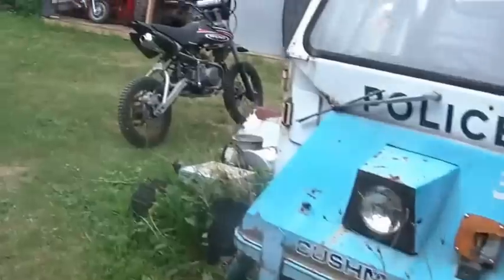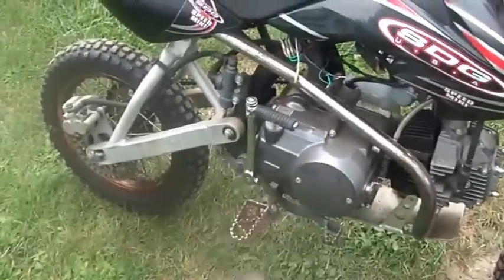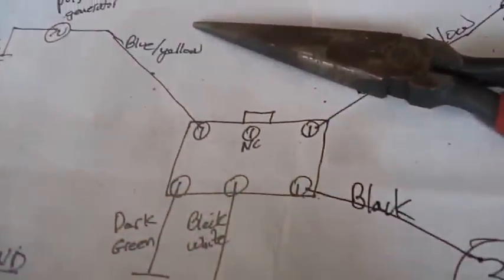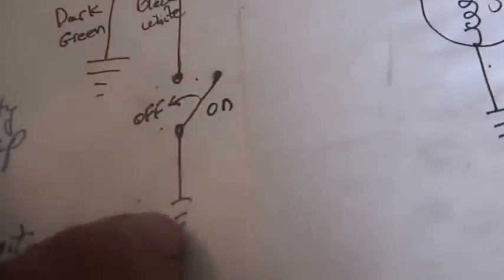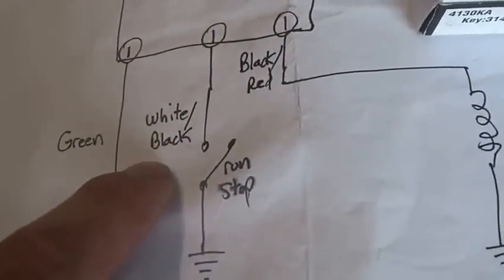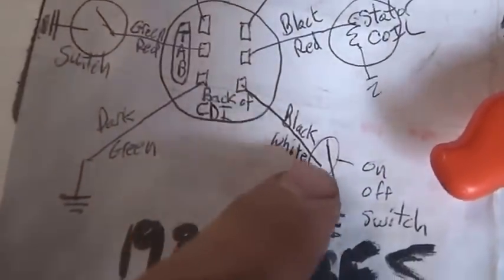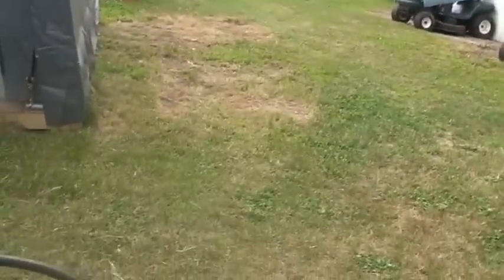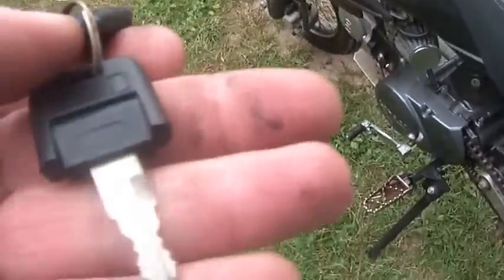2004 SDG Pit Bike, Lifan engine, wire harness, adding key switch,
7_2_2016, 2004 SDG Pit Bike, Lifan engine, wire harness, adding key switch, bypassing a pit bike key switch, video was requested, SDG bike was a swap meet deal, engine had kick start, transmission issues, very happy with Lifan swap, it runs good, very strong, easy to start, Harvey Spooner, Hoarding Mayhem,